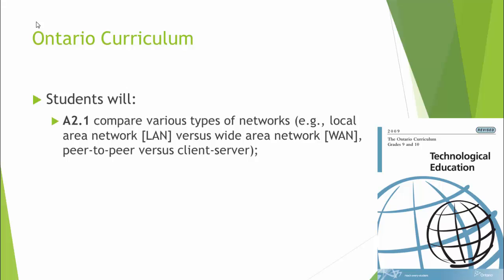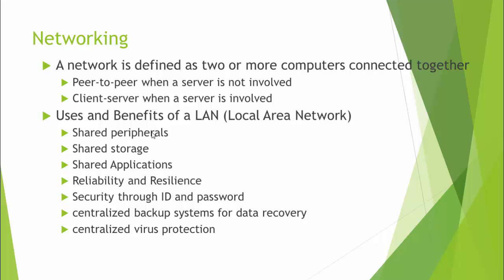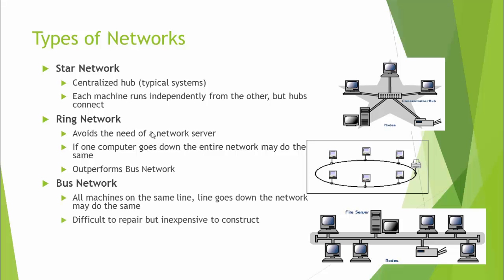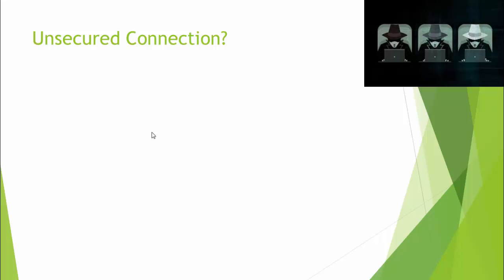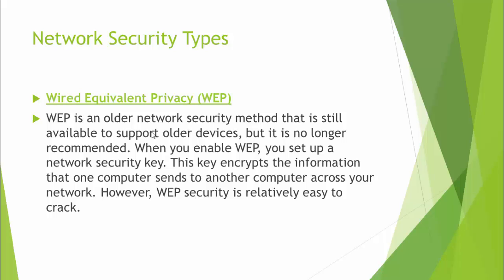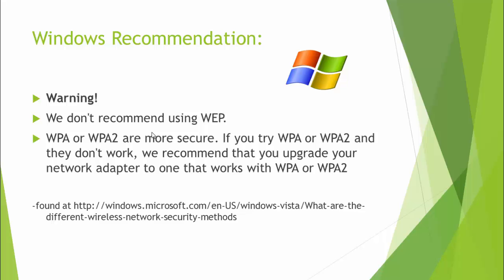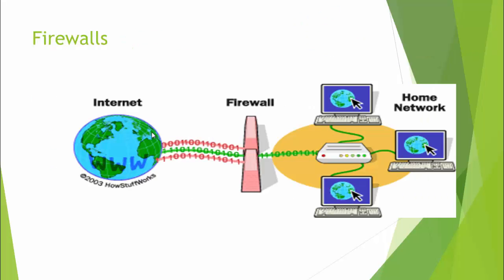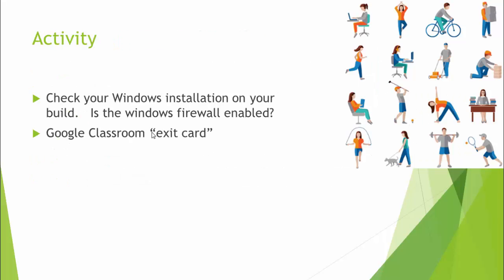Networks and Numbers 1 - Introduction to Networks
In this Computer Technology (TEJ2O) video, we discuss the basic concepts of networking computers, including types of networks, reasons for networking and more.